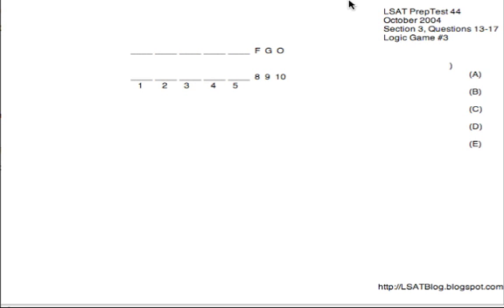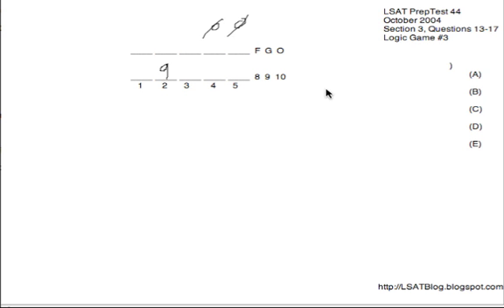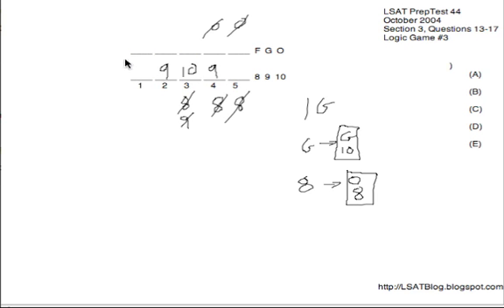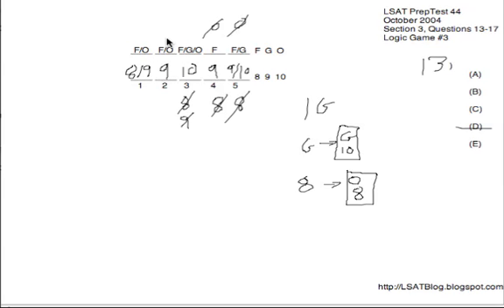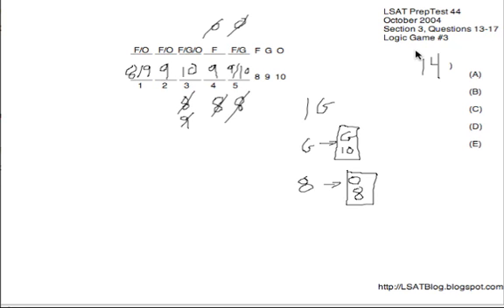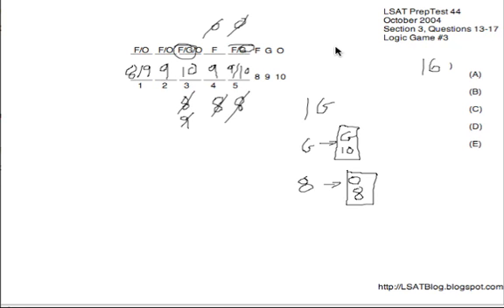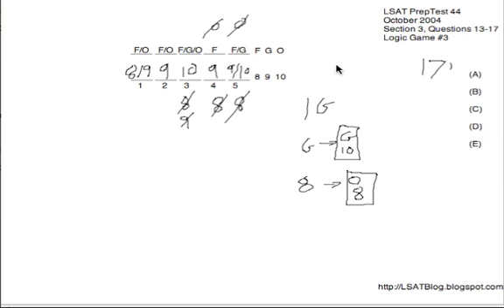LSAT Blog - PrepTest 44 Logic Game 3 (October 2004) - Archaeological Sites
archaeological sites lsat logic game ferrara gallagher PrepTest 44 October 2004 LSAT

Chapters:
0:00 Diagramming the archaeological sites rules
3:48 Testing violations across the choices
5:08 Solving questions 13 and 14
6:38 Finding where G could never go